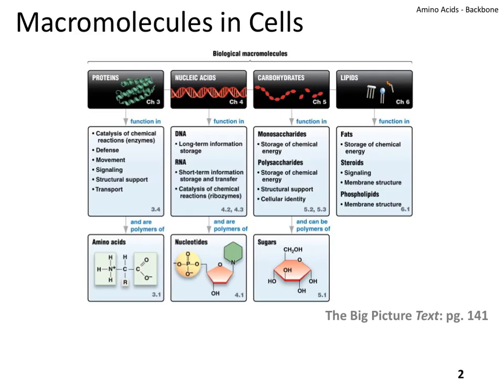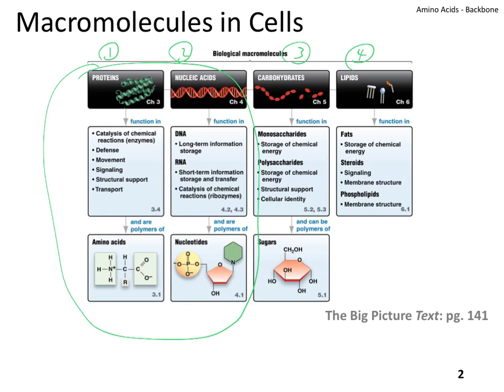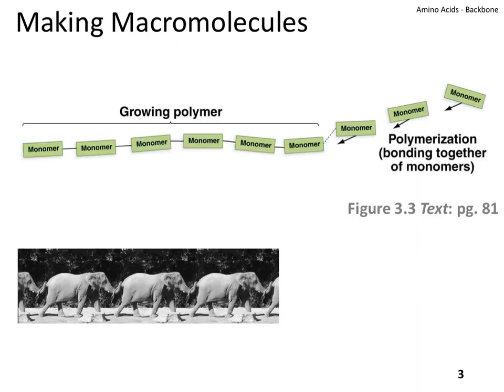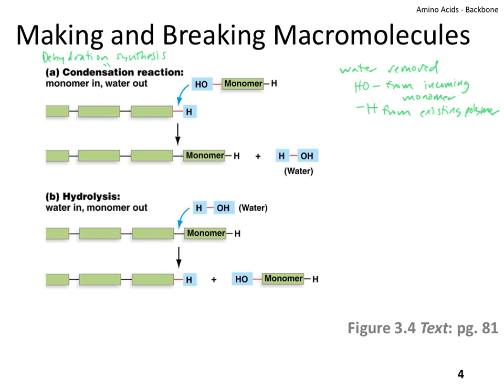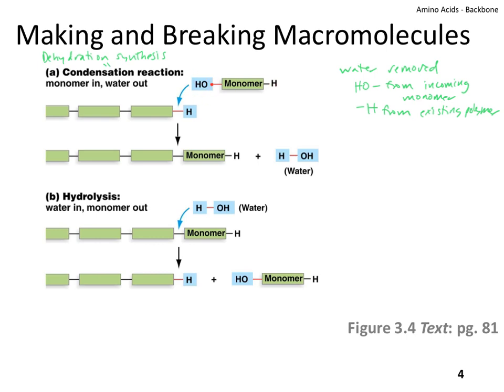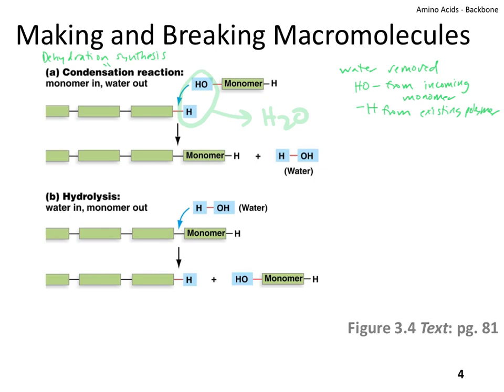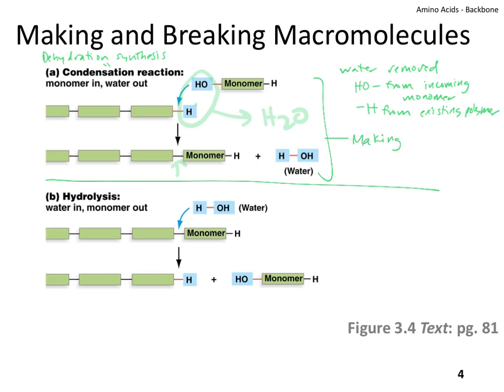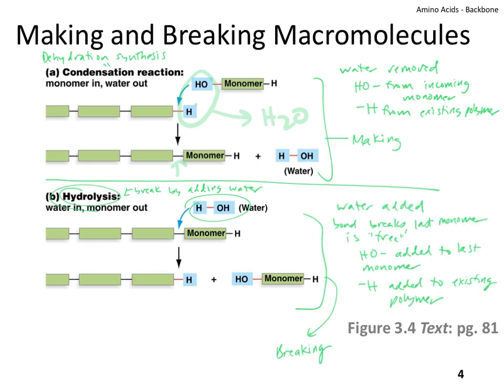Amino acids Backbone Make & Break